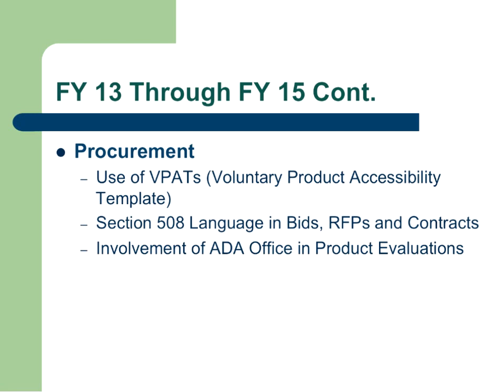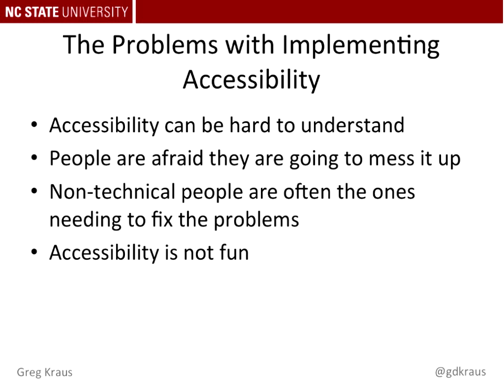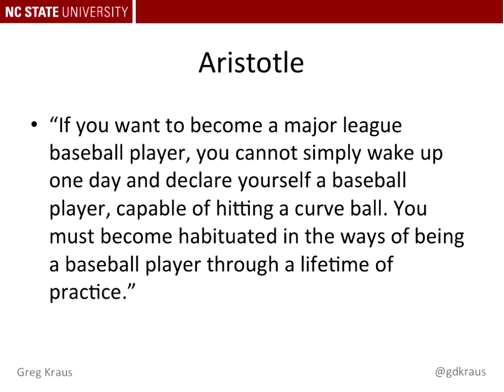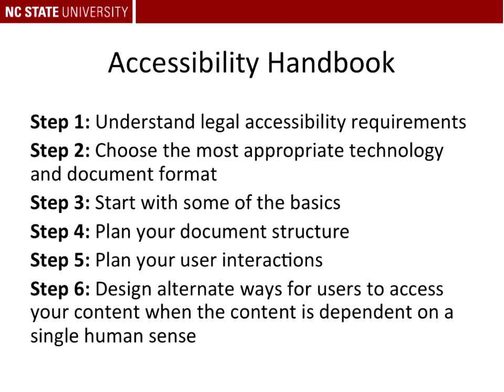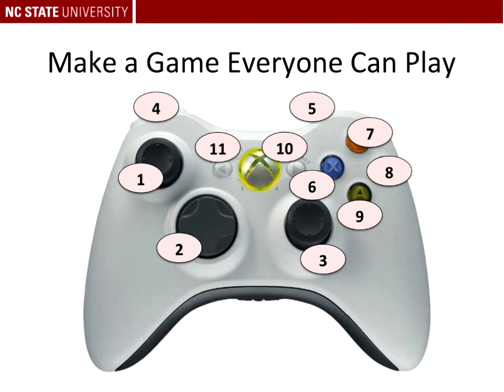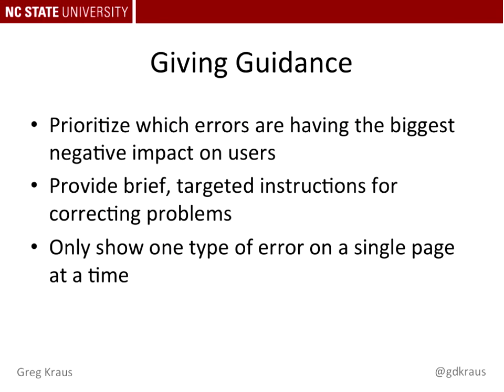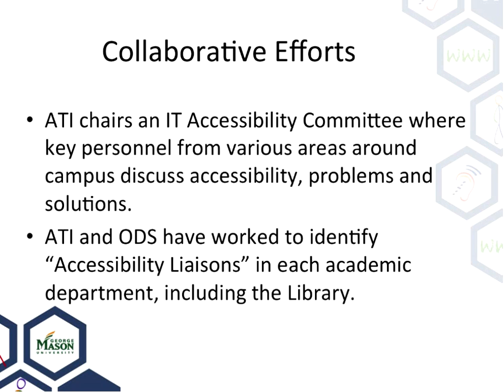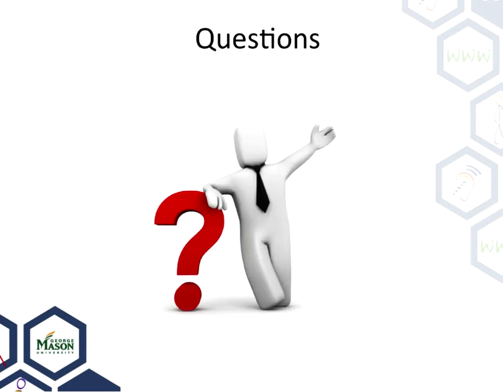Webinar - Multiple Perspectives on on Implementing Web Accessibility_Spring 2014